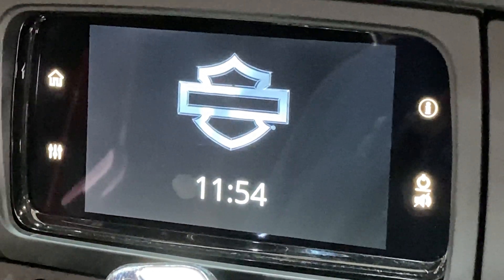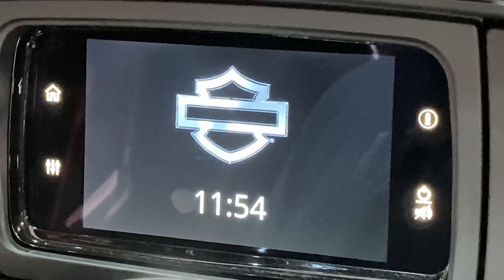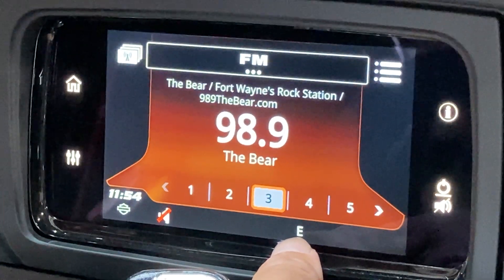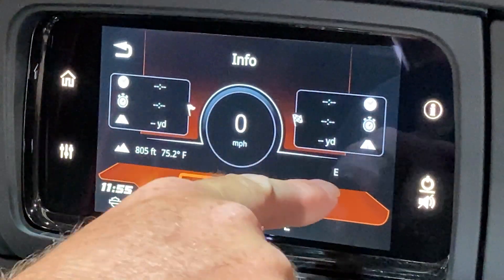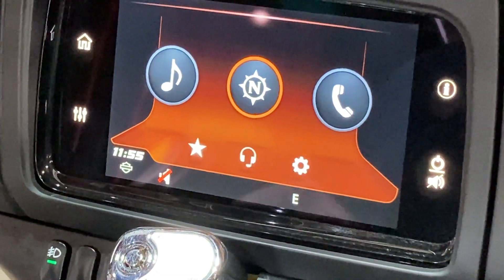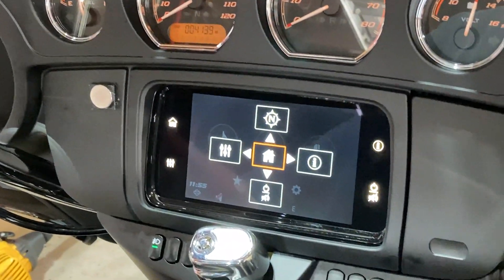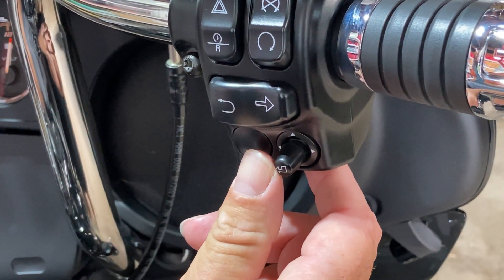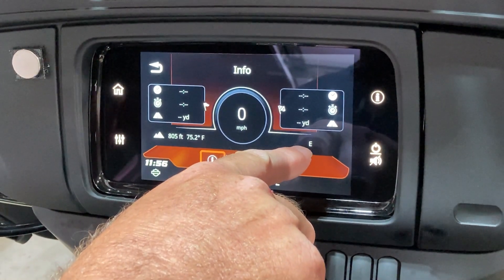How to see outside temperature and compass direction on 2021 Harley Tri Glide Trike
This video shows you how to see the outside temperature and compass direction while riding a 2021 Harley Davidson Tri Glide Trike that has the Boom Box GTS Infotainment center.  This should work on 2019 and newer Harley Davidson Touring Motorcycles that have the Boom Box GTS. Navigation, GPS, Radio, Touchscreen.